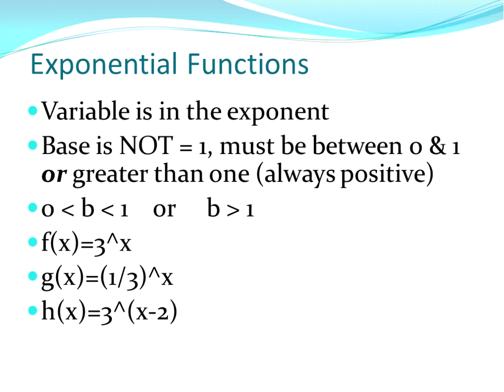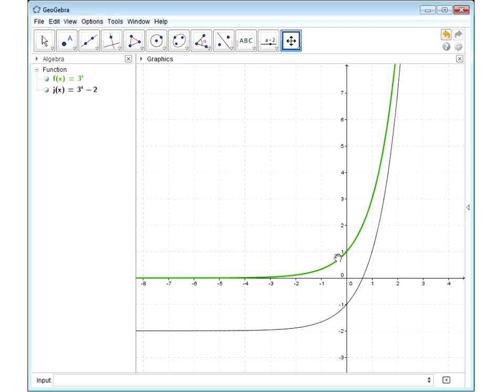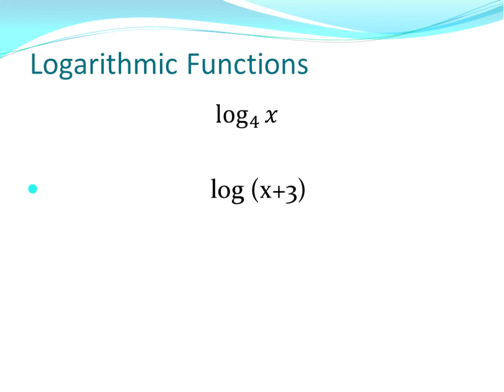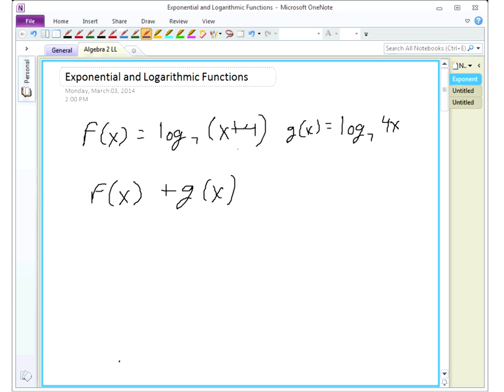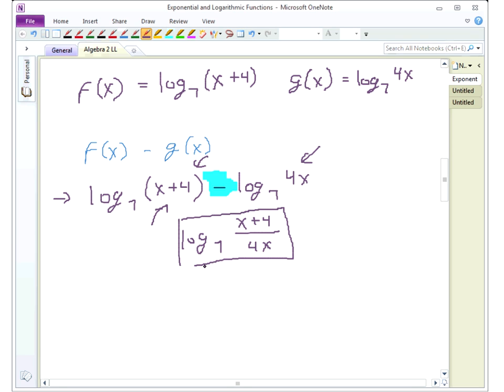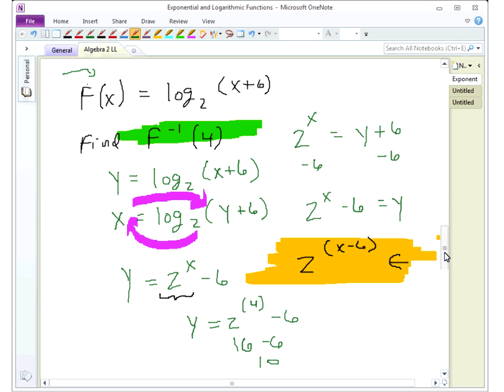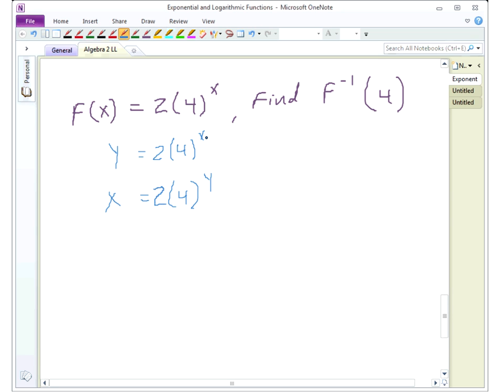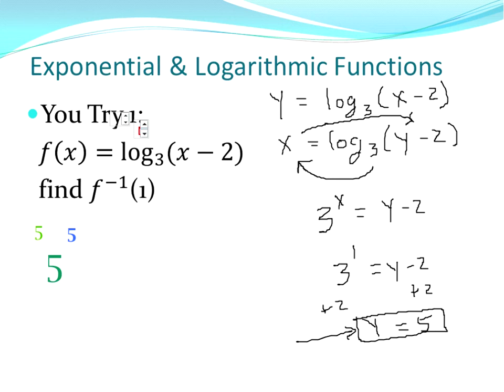Graph Exponential and Log Functions 03032014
Graphing Exponential & Logarithmic Functions Live Lesson for FLVS FT students